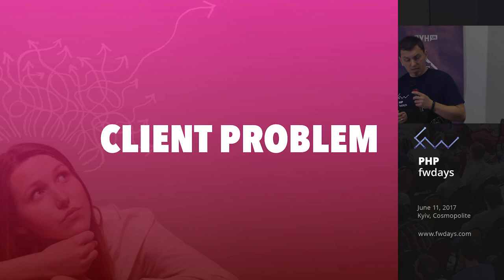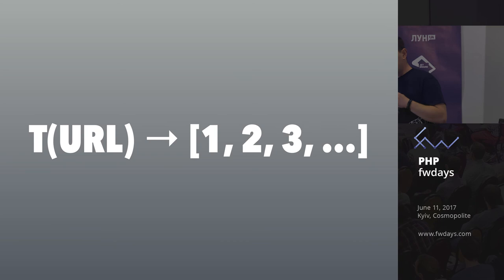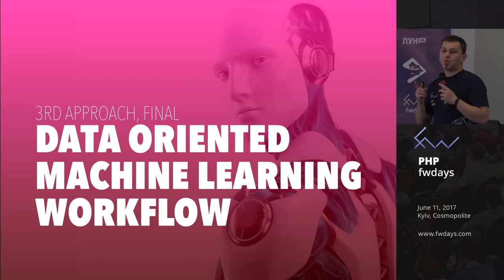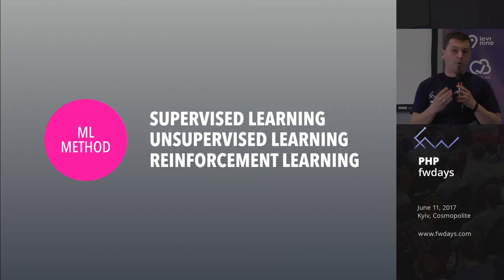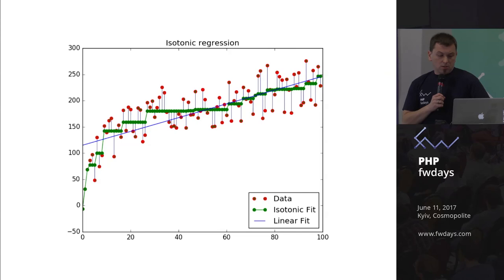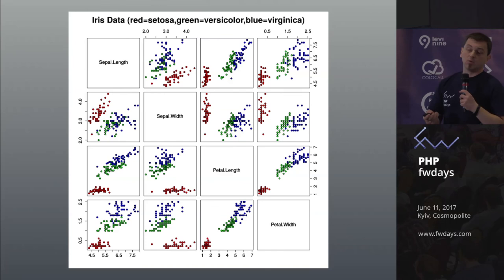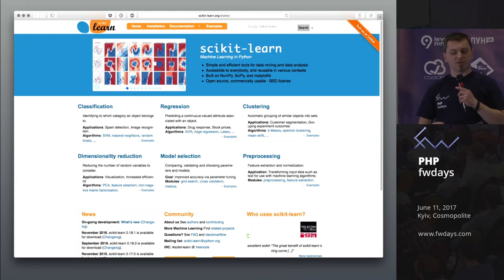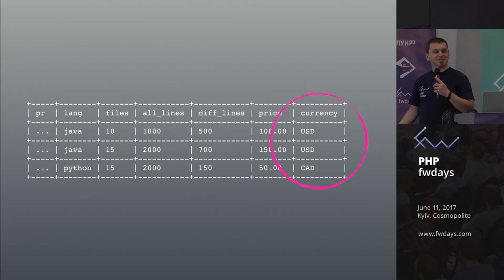Mariusz Gil "Machine learning"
Конференция PHP fwdays'17 прошла 11 июня 2017 года в Киеве, Украина.